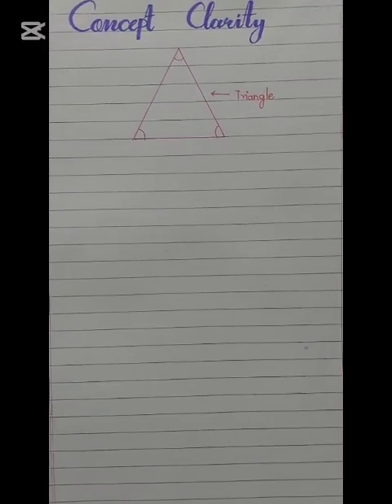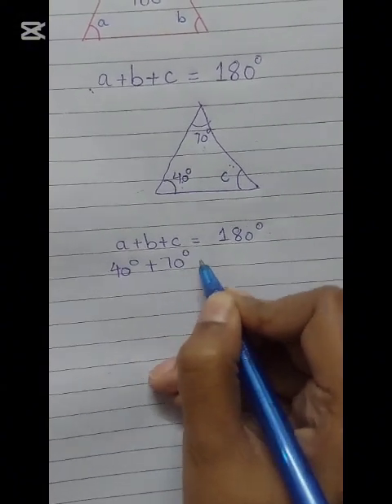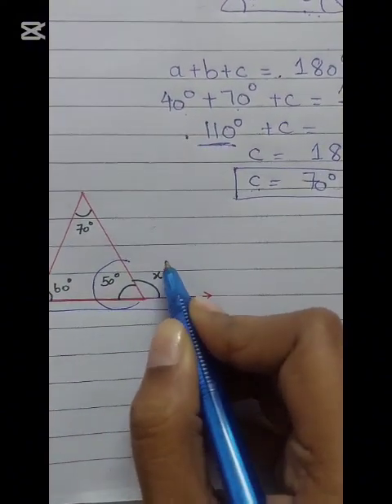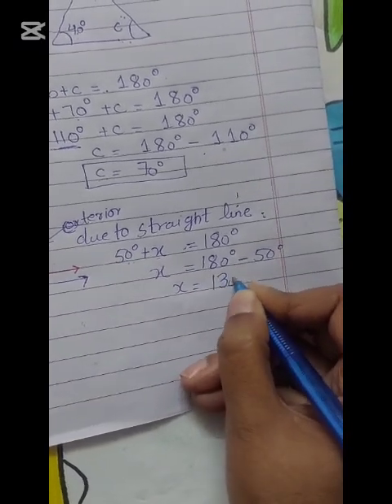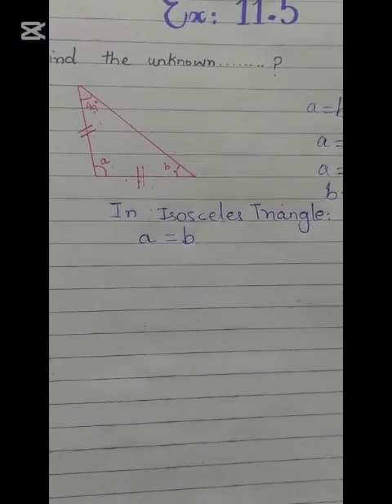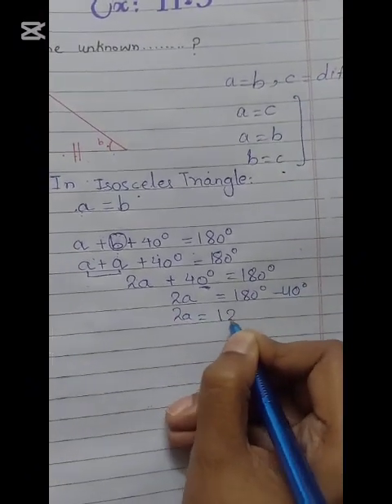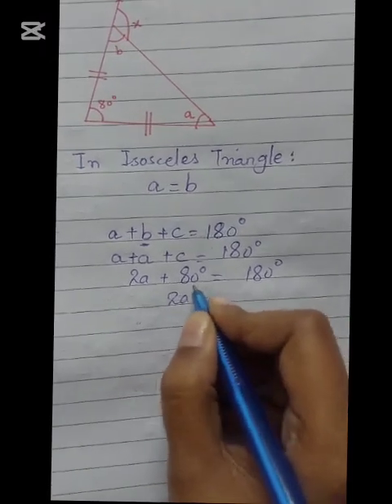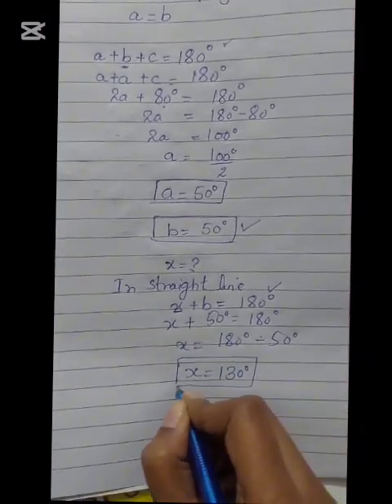Ex11.5 Q#1(a,b) class7